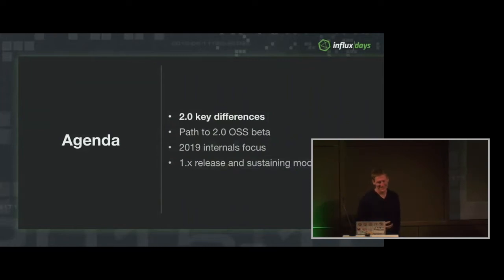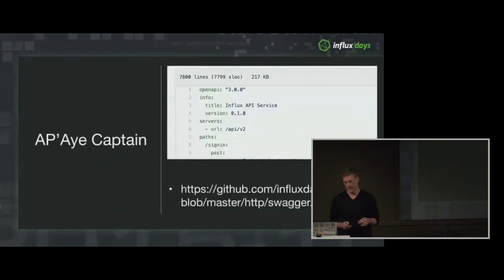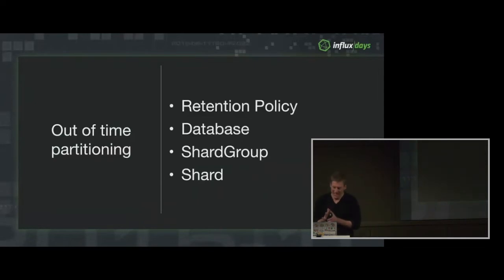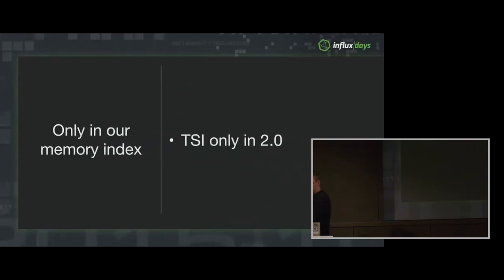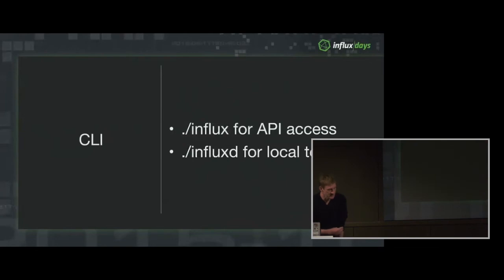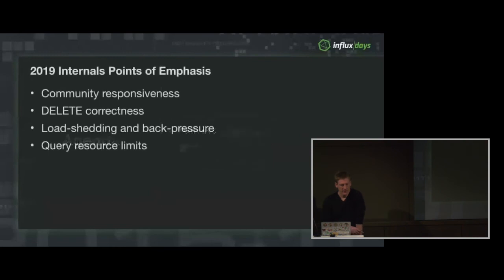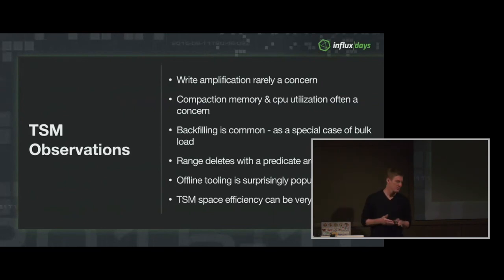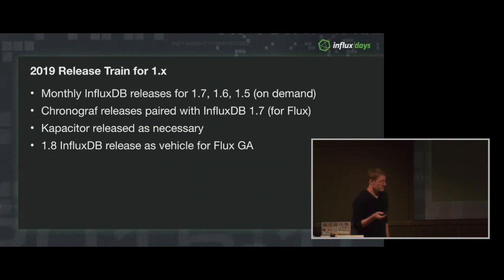Ryan Betts [InfluxData] | InfluxData Internals | InfluxDays 2019 NYC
InfluxData builds a Time Series Platform primarily deployed for DevOps and IoT monitoring. This talk presents several lessons learned while scaling the platform across a large number of deployments—from single server open source instances to highly available high-throughput clusters.

This talk presents a number of failure conditions that informed subsequent design choices. Ryan discusses designing backpressure in an AP system with 10’s of thousands of resource-limited writers; trade-offs between monolithic and service-oriented database implementations; and lessons learned implementing multiple query processing systems.